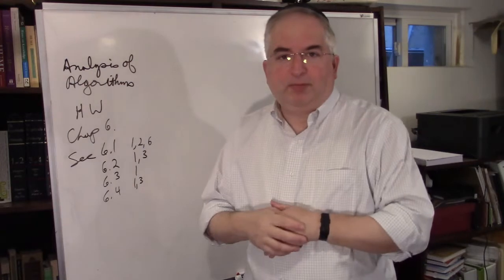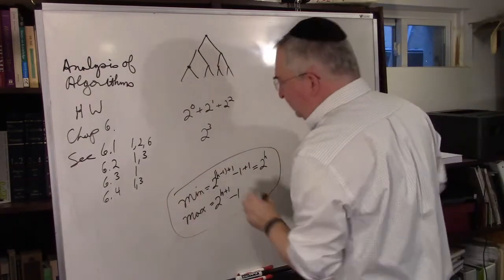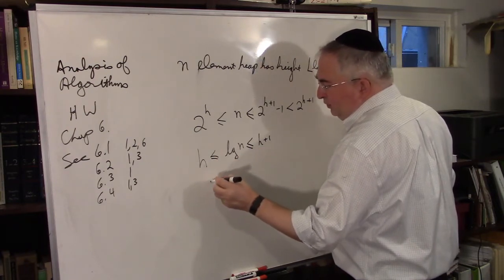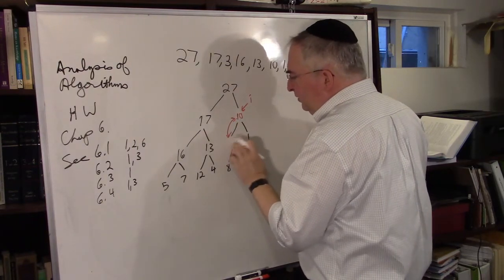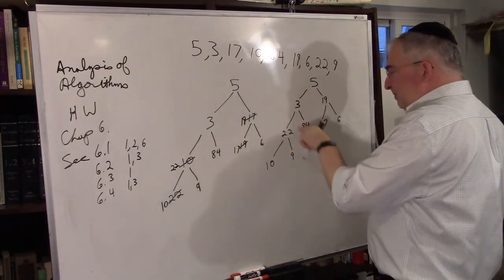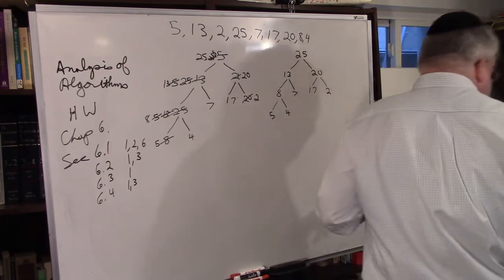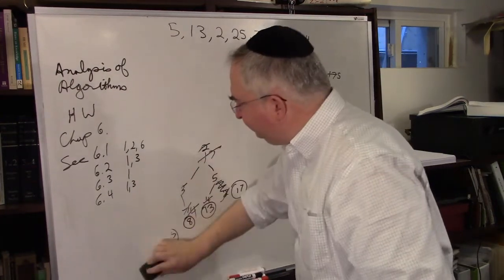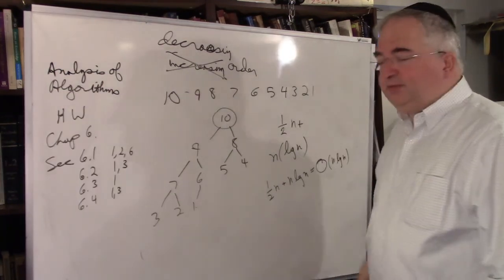Analysis of Algorithms Homework for Chapter 6.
We do the following problems for CLRS